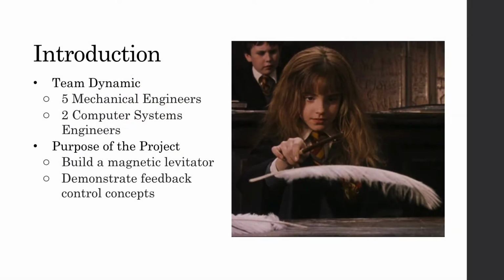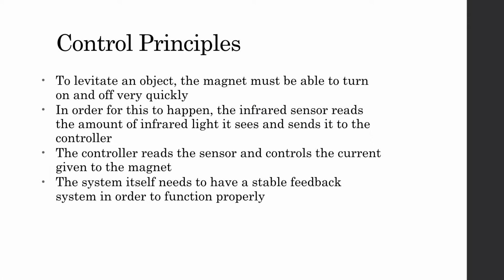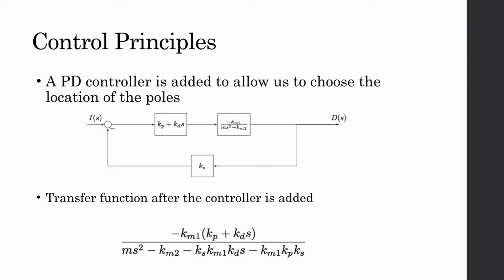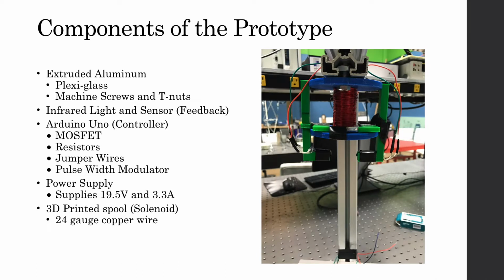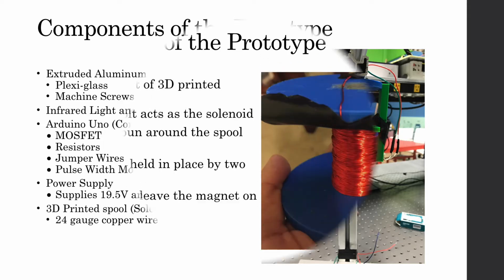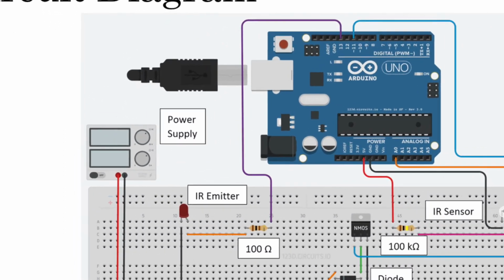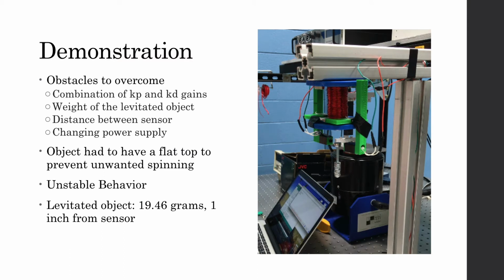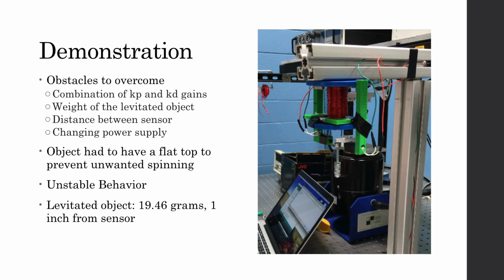Levitator Project - Group 20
Reupload if there are issues for you viewing it